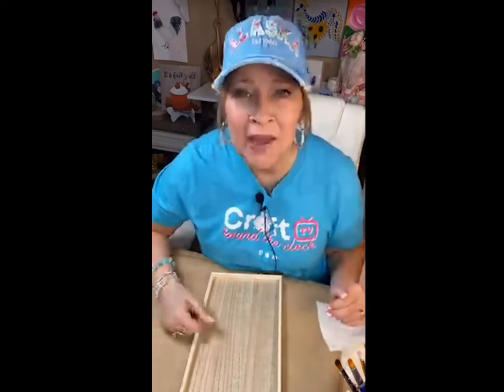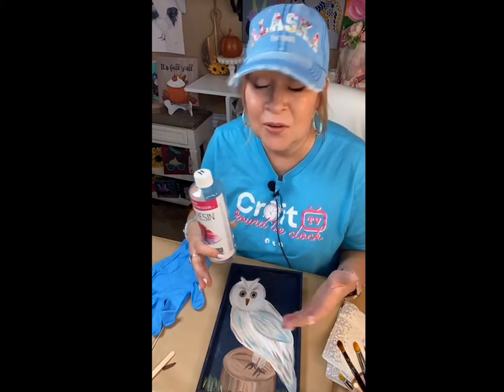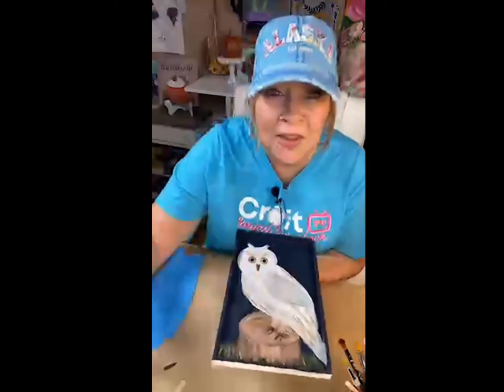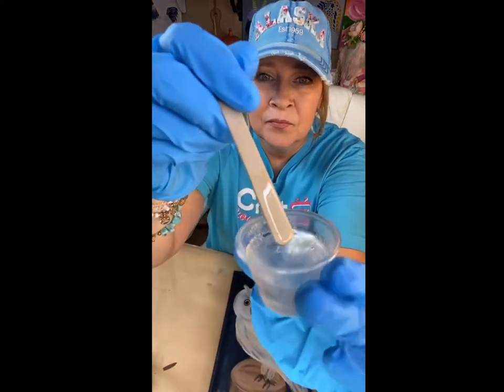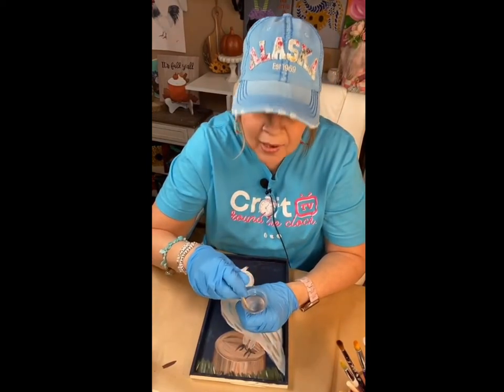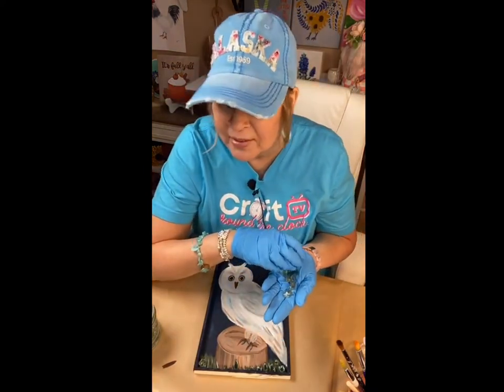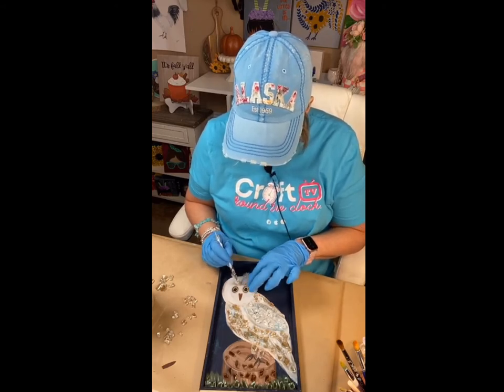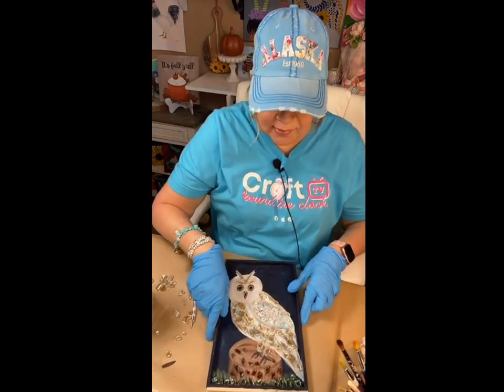Adding Crushed Glass and Resin to Art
This is ✳️ PART 2 of a Facebook live video where I teach adding crushed glass and resin to my owl painting.

I even have a GLASS ART supply list on Amazon!
I teach art and DIY crafts in my monthly membership, Art & Craft VIPs. We also have a monthly paint party, at least one or two VIP guest artists or crafters, and a monthly challenge with a giveaway.
🎨To read more about it or to get on the waitlist for an opening, go